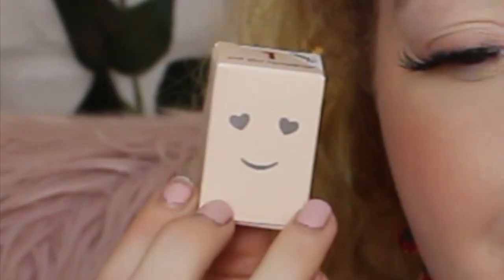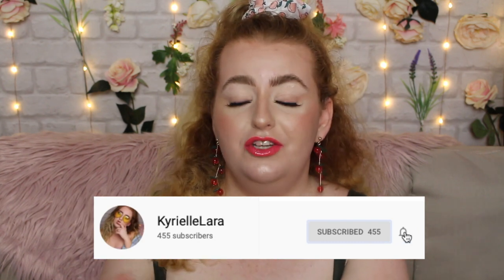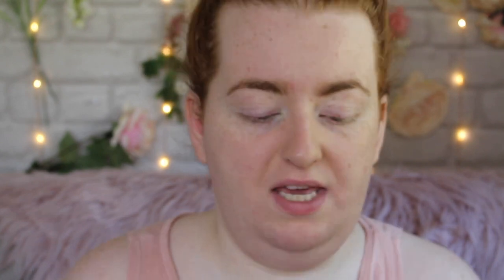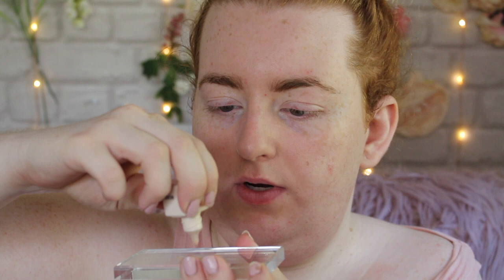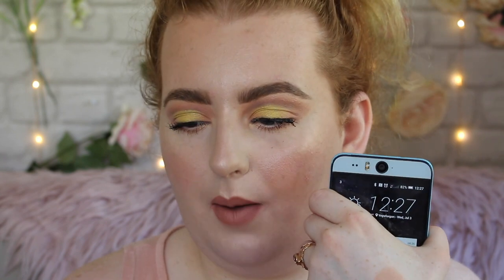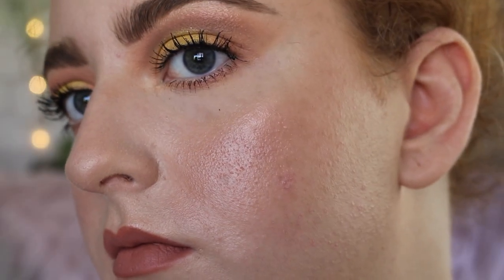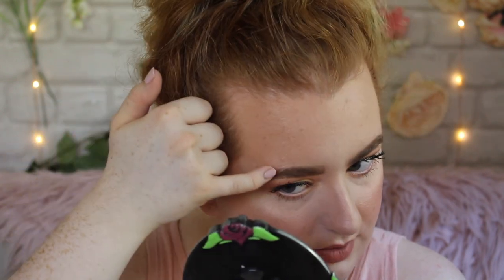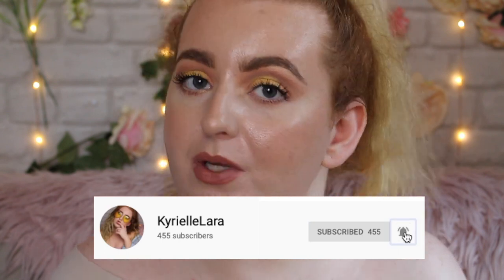PERFECT?! BENEFIT HELLO HAPPY SOFT BLUR FOUNDATION REVIEW | OILY SKIN & PALEST SHADE | KYRIELLELARA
Hey guys!
I know this isn't a new product but i wanted to try it! I've been super curious about this one and as i'm looking for a lighter feeling foundation for summer i thought this would be a great one to try.

USA -
$28

Other products used:
FACE
- Smashbox Primerizer
- Benefit Porefessional

- Maybelline satin liquid foundation
- Revolution drop foundation in F1
- Revolution conceal & define foundation in F1
- Revolution face bas in F1
- Fenty pro filt'r in 110

- Fenty pro filt'r powder in butter

- BHCosmetics bronzer in
- Too faced chiselled to perfection contour palette - medium cocoa

- Soph x MUR highlight palette
- Doll beauty doll light highlight in like a diamond

EYES & BROWS

- Collection Lash Surge in black.brown

- Maybelline micro brow pencil in medium brown

Lips
- Milani lip liner in 09 spice
- Maybelline superstay matte ink liquid  in Dreamer
- Smashbox matte be legendary lipstick in Inside access
- Nyx Slip tease in lets get physical